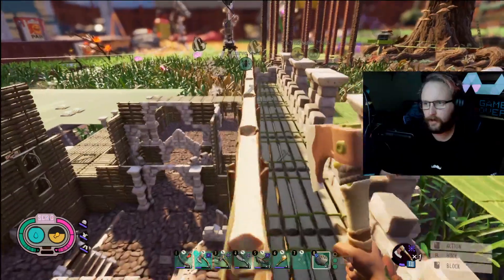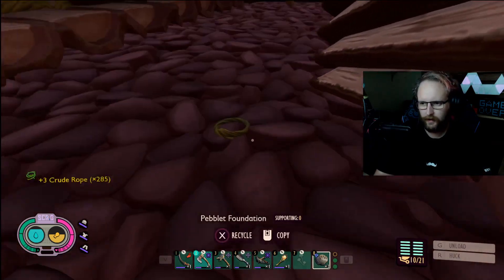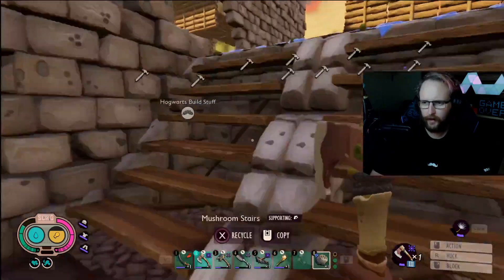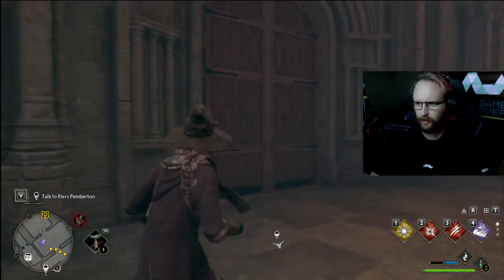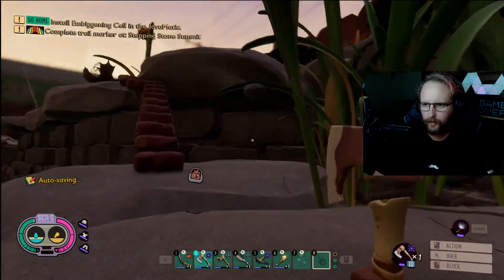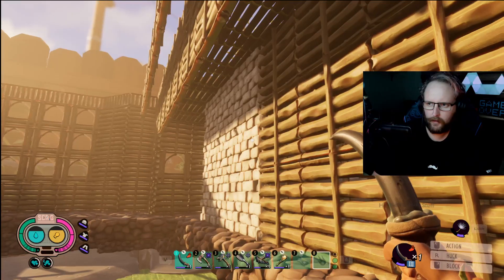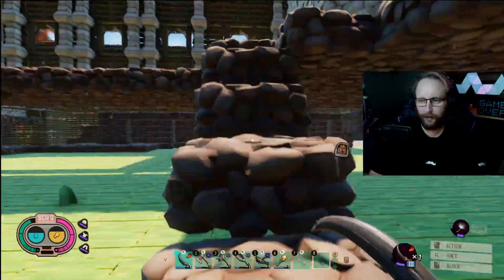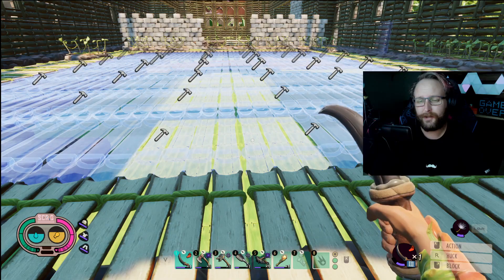The first building is almost complete!!! | Hogwarts Megabuild part #9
This build is going to take longer then I first thought - and I'm okay with that! also hitting double digits tomorrow, it makes me realise just how big it is.